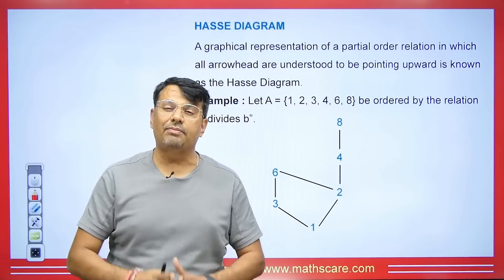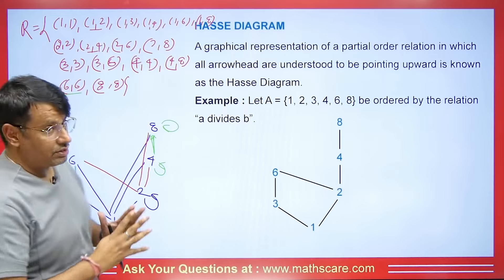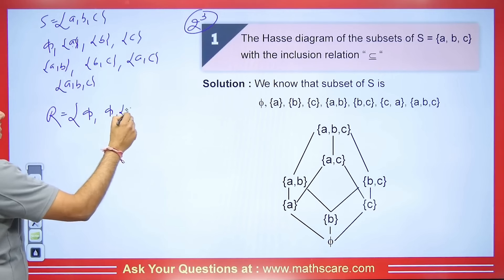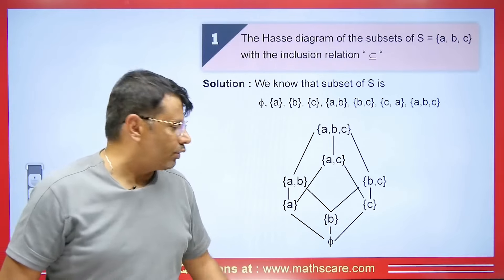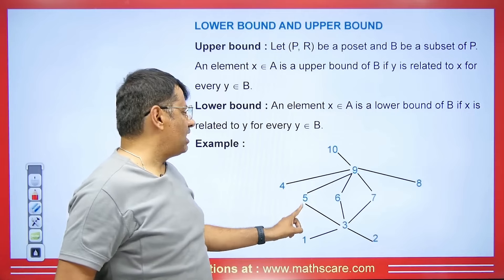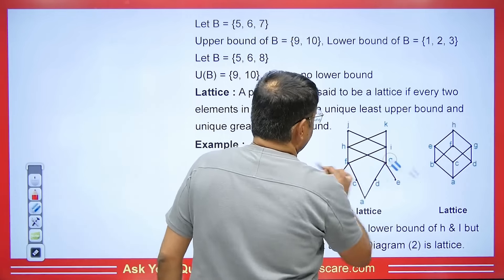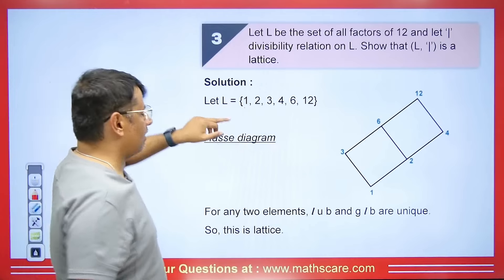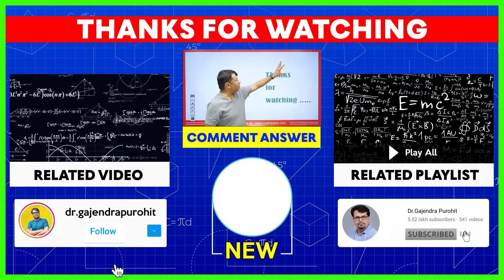Hasse Diagram | POSET in Discrete Mathematics | Discrete Mathematics in English By GP Sir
Discrete Mathematics in English | What is Hasse Diagram | POSET in Discrete Mathematics By GP Sir

Discrete Mathematics in English | Discrete Mathematics By GP Sir | Examples | Definition With Examples | Problems & Concepts by GP Sir will help Engineering and Basic Science students to understand the following topic of Mathematics:
1. Definition of Discrete Mathematics
2. What is Discrete Mathematics?
3. What is Hasse Diagram With Examples ?
4. This is helpful For B.Sc, B.Tech, CSIR NET, IIT-JAM, CUET PG, SET, GATE Exam, etc

🔹Advanced CSIR-NET/ JRF Mathematics : 3rd Edition

🔹IIT JAM Mathematics by Dr. Gajendra Purohit

⏱Time Stamp⏱
→0:00 - Introduction to video on Discrete Mathematics in English | What is Hasse Diagram | POSET in Discrete Mathematics By GP Sir
→0:44 - Discrete Mathematics in English | What is Hasse Diagram | POSET in Discrete Mathematics By GP Sir
→7:15 - Q1 | Discrete Mathematics in English | What is Hasse Diagram | POSET in Discrete Mathematics By GP Sir
→10:58 - Lattice | Discrete Mathematics in English | What is Hasse Diagram | POSET in Discrete Mathematics By GP Sir
→13:08 - Lattice Theorem | Discrete Mathematics in English | What is Hasse Diagram | POSET in Discrete Mathematics By GP Sir
→15:57 - Lower & Upper Bound |Discrete Mathematics in English | What is Hasse Diagram | POSET in Discrete Mathematics By GP Sir
→23:26 - Q2 |Discrete Mathematics in English | What is Hasse Diagram | POSET in Discrete Mathematics By GP Sir
→25:15 - Q3 |Discrete Mathematics in English | What is Hasse Diagram | POSET in Discrete Mathematics By GP Sir
→27:22 - Q4 |Discrete Mathematics in English | What is Hasse Diagram | POSET in Discrete Mathematics By GP Sir
→30:01 - Conclusion of the video on Discrete Mathematics in English | What is Hasse Diagram | POSET in Discrete Mathematics By GP Sir

▶️My Phone
▶️My Primary Laptop
▶️My Secondary Laptop
▶️My Primary Camera
▶️My Secondary Camera
▶️Secondary Mic
▶️Vlogging Mic

Dr.Gajendra Purohit